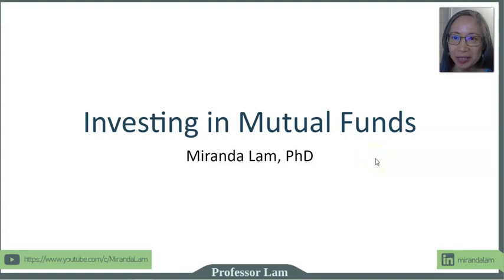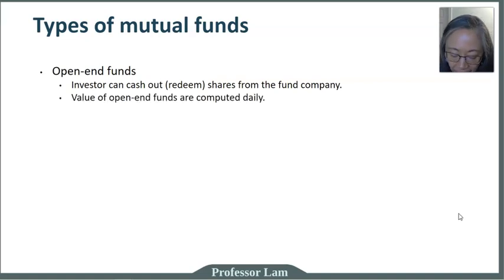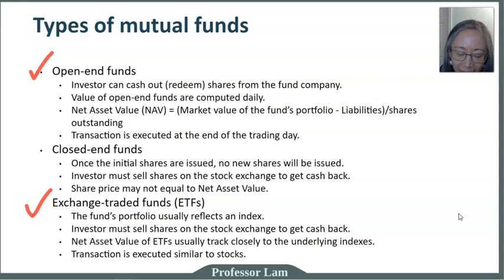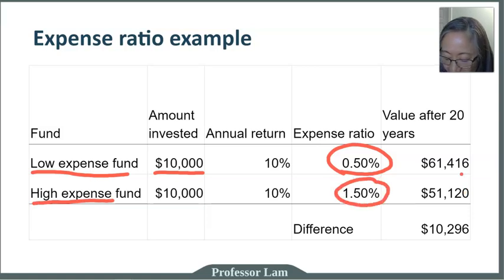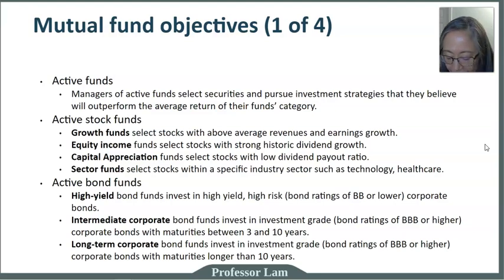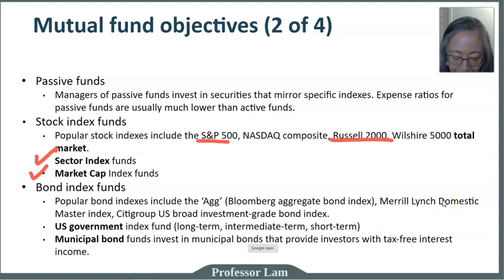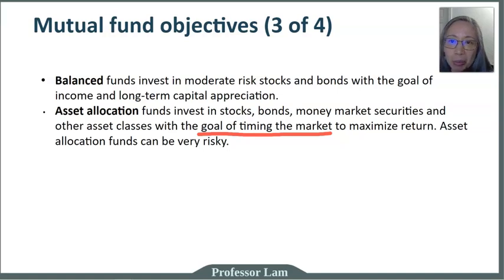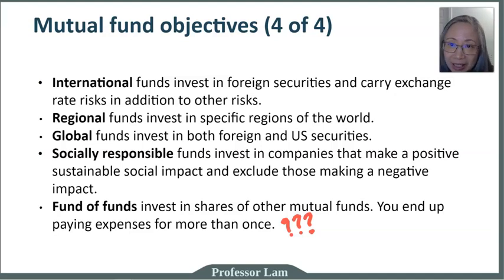Personal Finance: Investing in mutual funds (1 of 2)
In this video, I explain which factors are the most important when choosing a mutual fund and different categories of mutual funds.